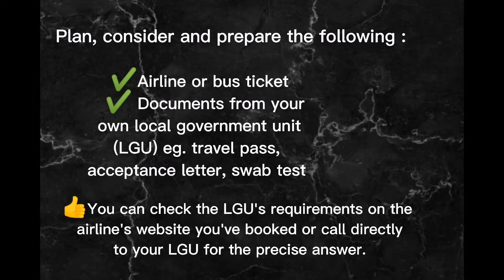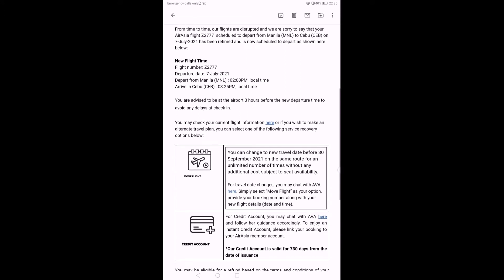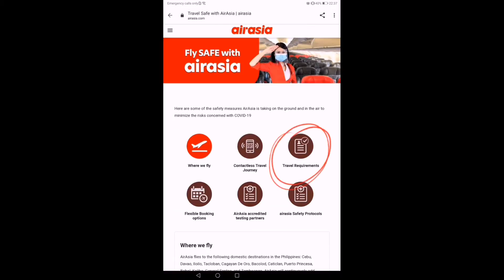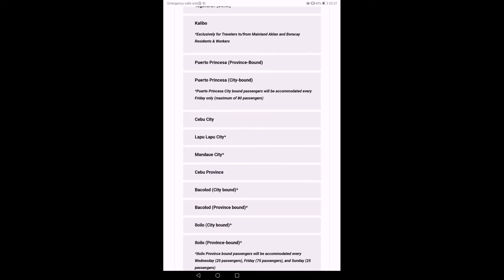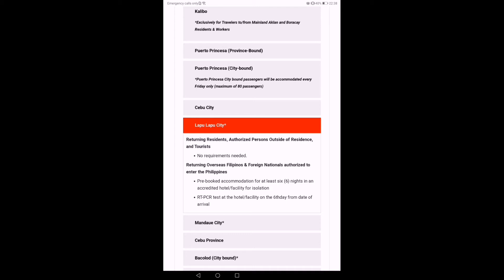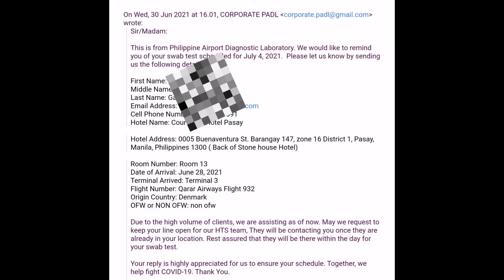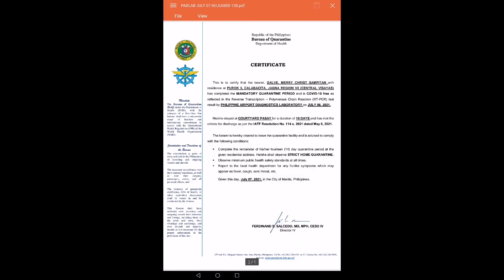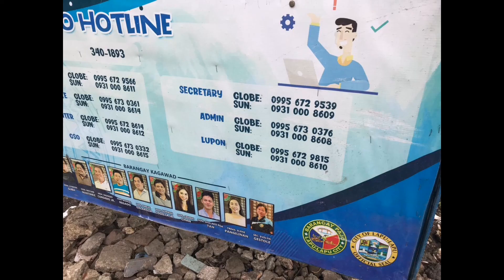WHAT TO DO AFTER 10 DAYS QUARANTINE||LGU PROTOCOLS FOR COVID-19||TRAVEL REQUIREMENTS JULY 2021